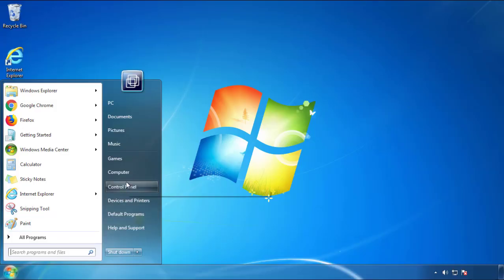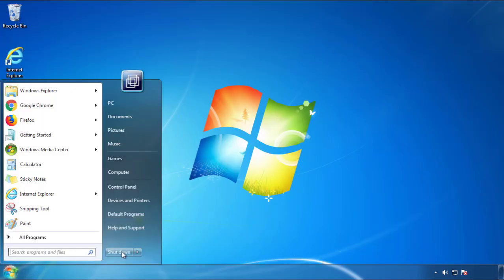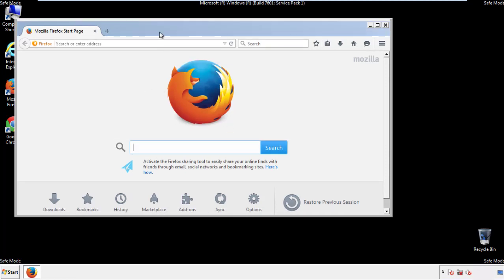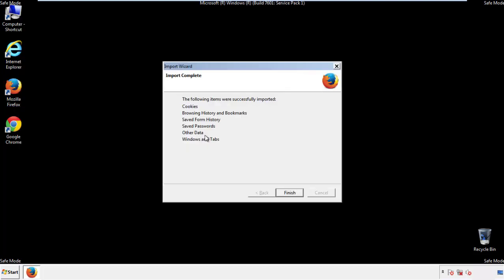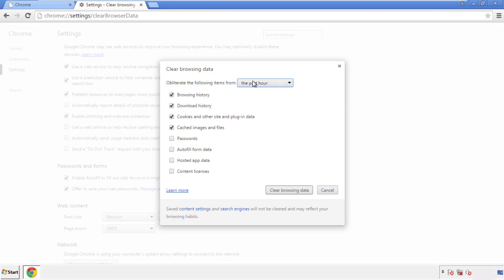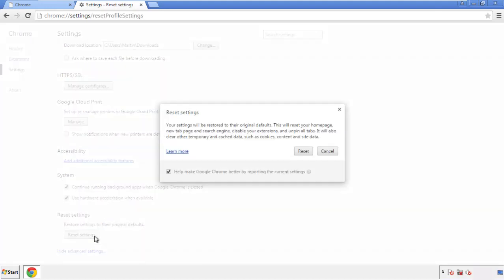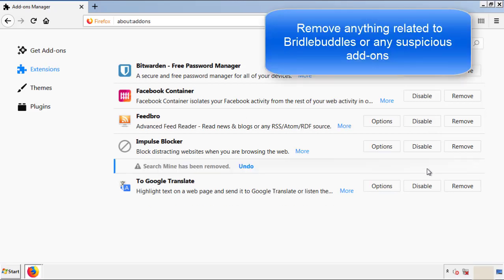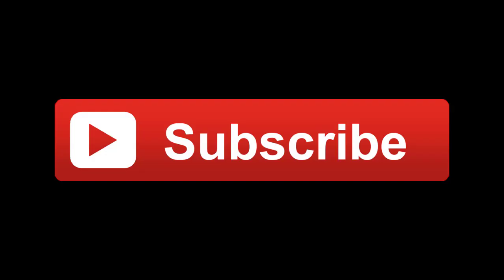How to Uninstall Bridlebuddles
This video will show you how to remove Bridlebuddles from your computer. If you still need help we have a detailed guide to help you with all the steps